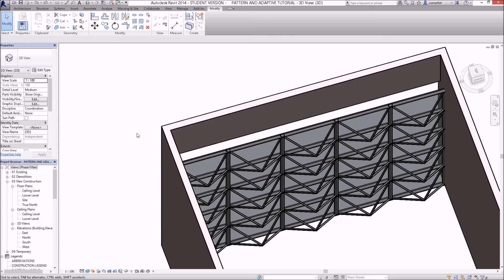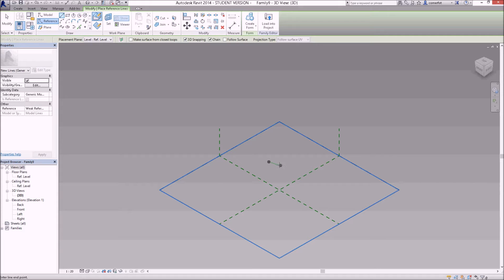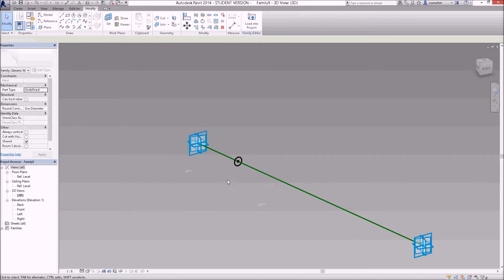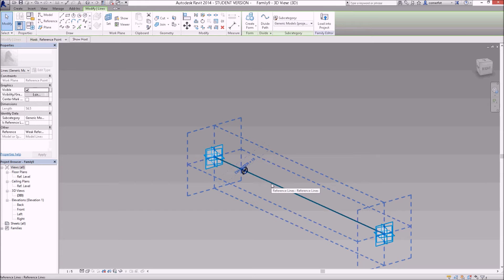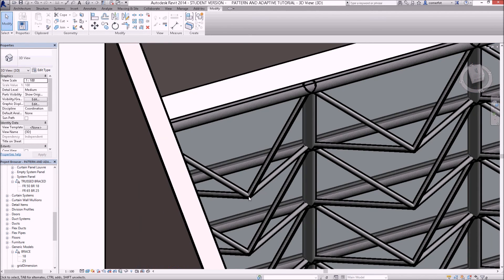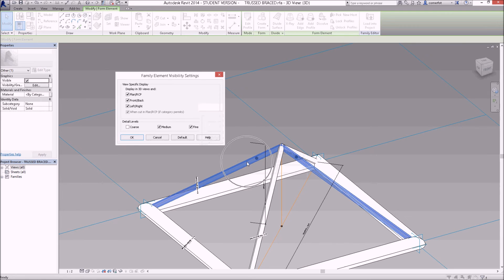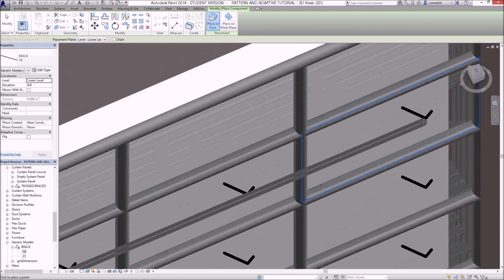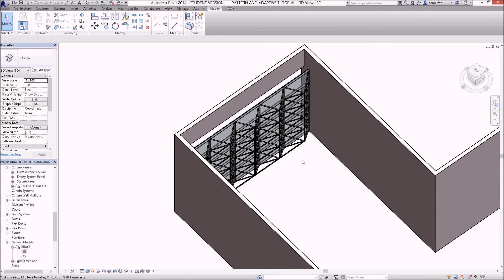REVIT PATTERN AND ADAPTIVE 005